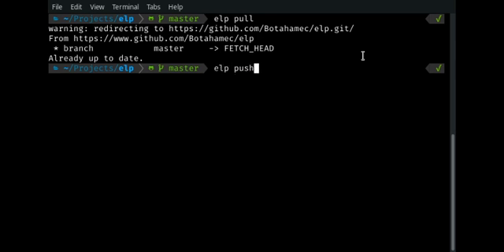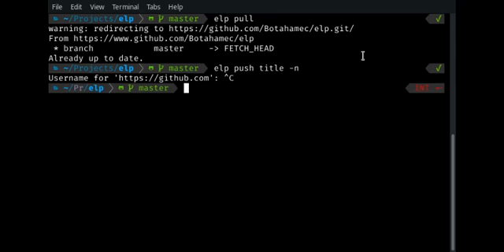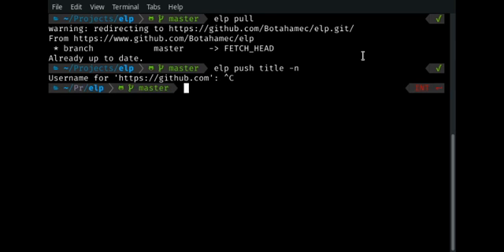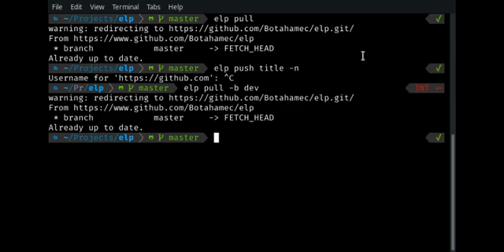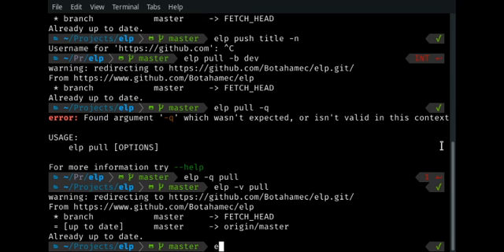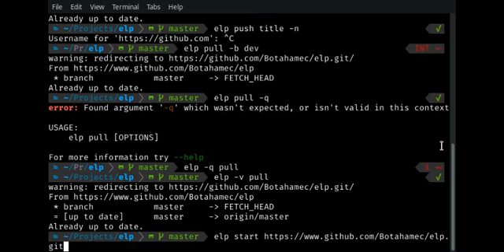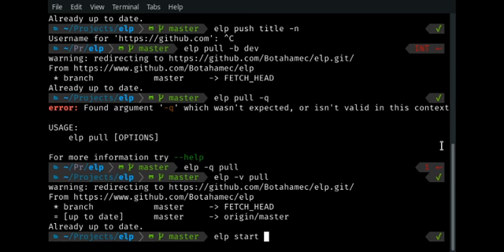A Gamechanger! | Elp 1.1 Demo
I made a new version of Elp and it's already a gamechanger. Note that the -q option now works if you put it after the subcommand.